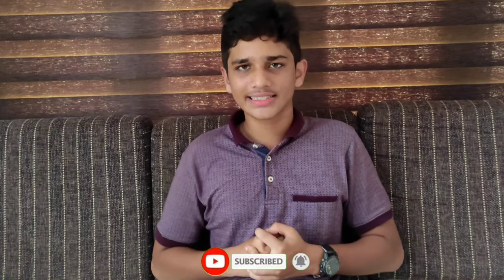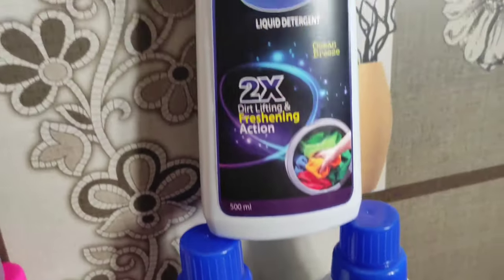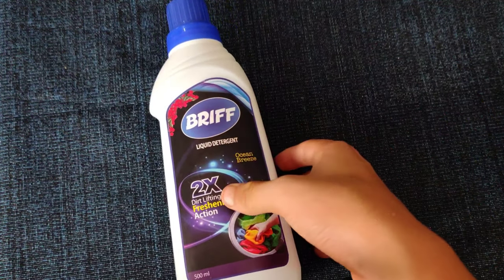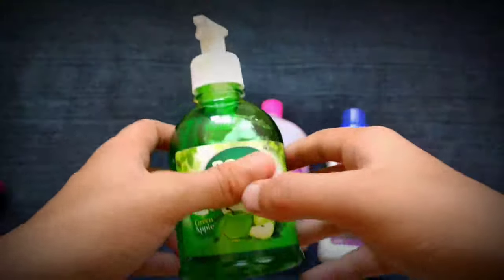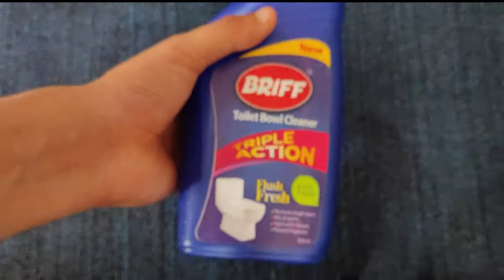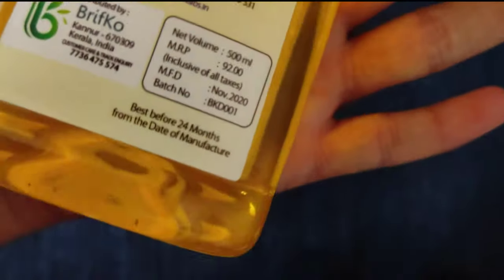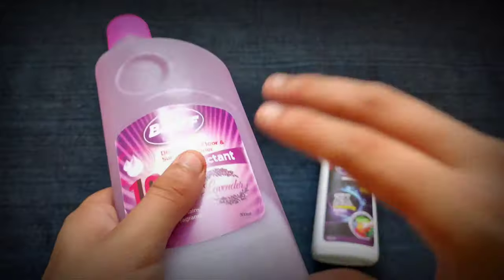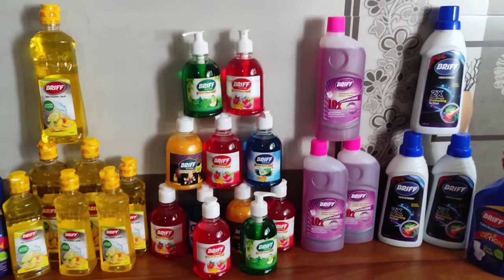BRIFF Home Hygienic product review ll NONU TALKS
order -

guyz !